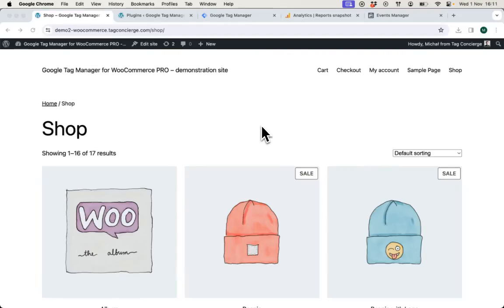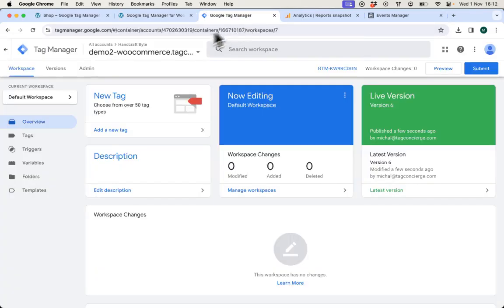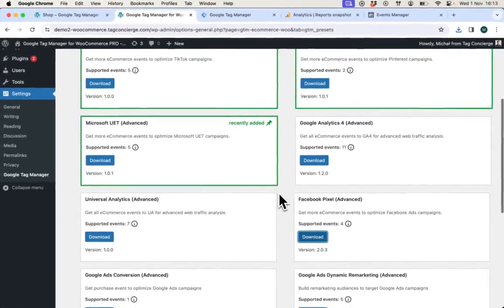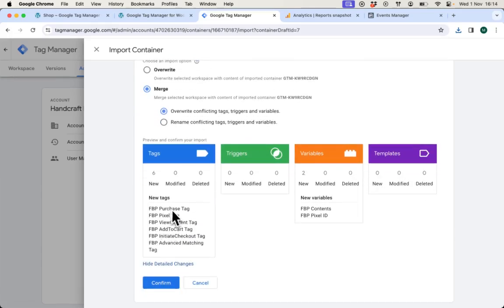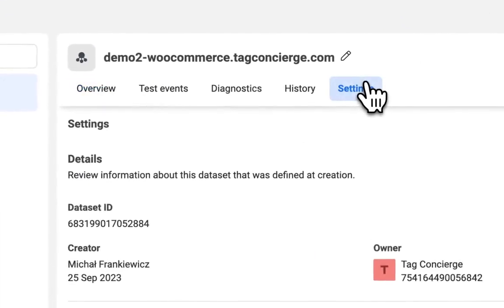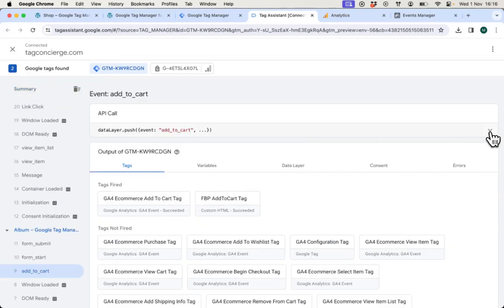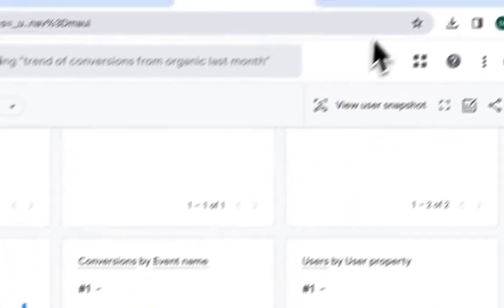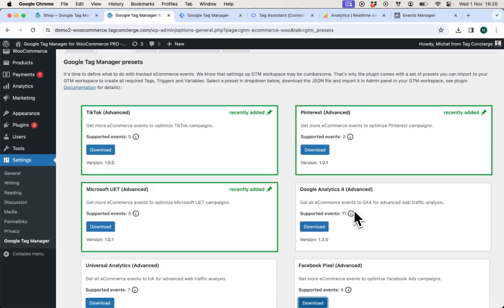Google Tag Manager for WooCommerce PRO Quick Introduction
Quickly integrate your WooCommerce shop with Google Tag Manager and send data to multiple destination tool.
In this video we deploy Google Analytics 4 and Facebook Pixel tracking using single WordPress plugin and easy-to-install GTM presets.